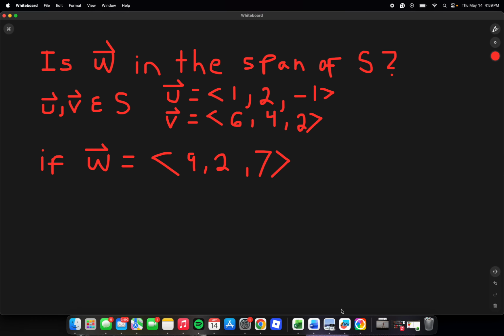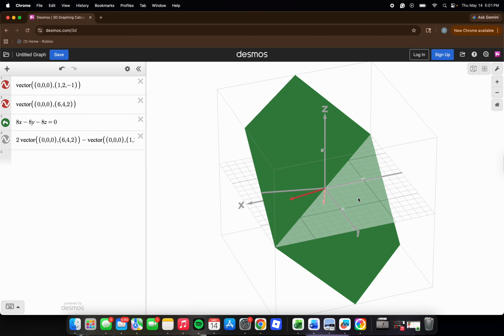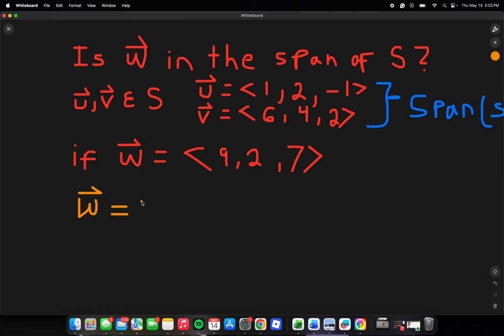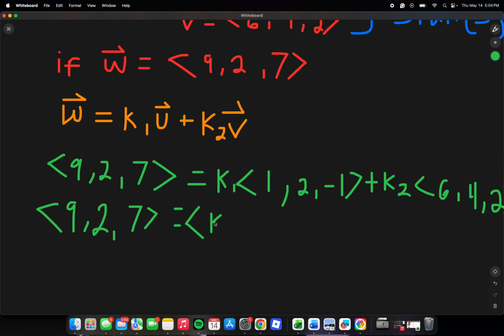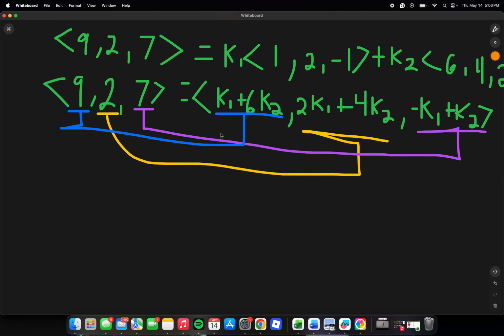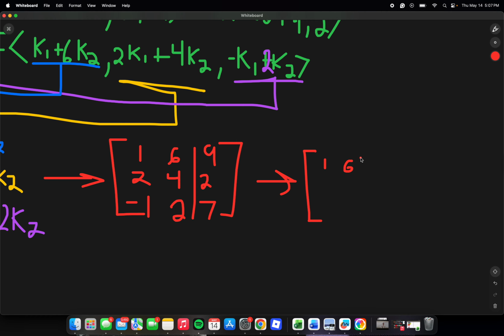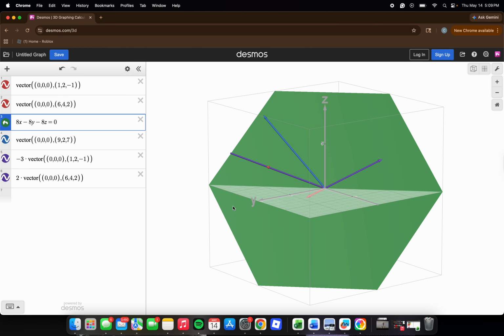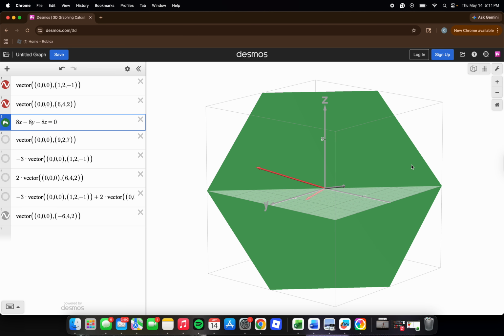How to Prove if A Vector is In The Span of Your Vector Space!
In this video, we discuss how to prove if a vector is contained within a 2 element containing vector space. To do this, I visually describe the span of the vectors with a plane, showing that the vector in the span must adhere to such a plane. I then show a simple formula that allows us to solve for a linear combination of the two-element vectors (by solving w = k1u +k2v): a condition that must be true for w to be in the span of u and v